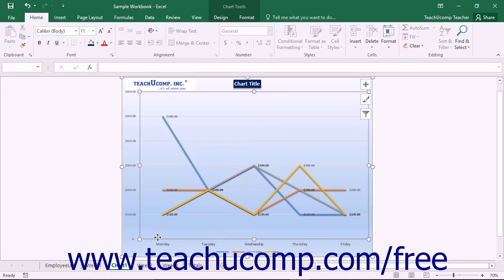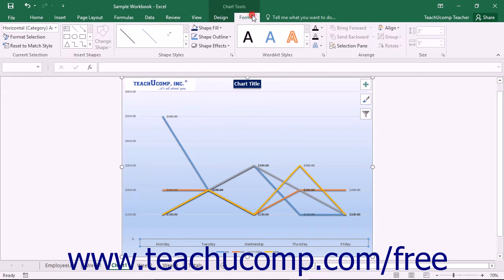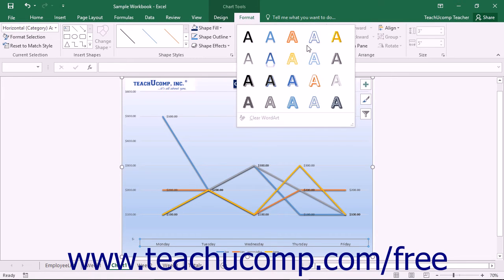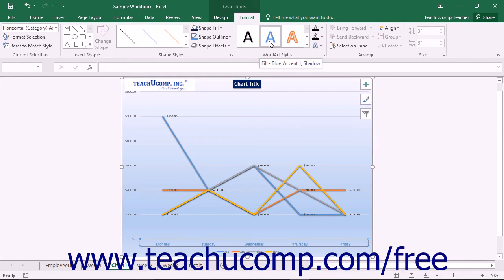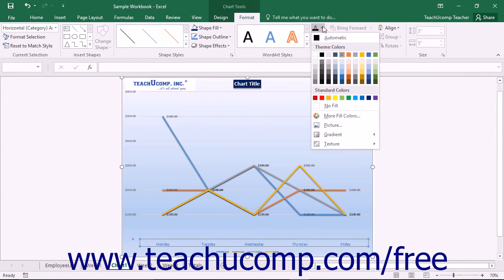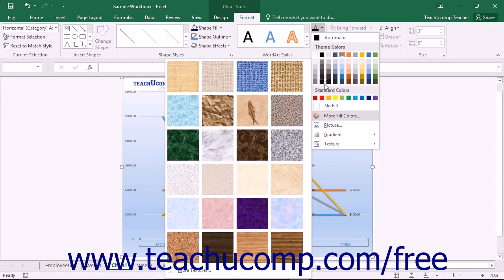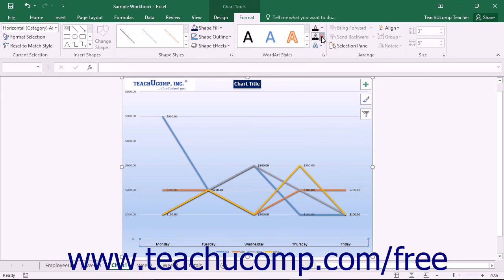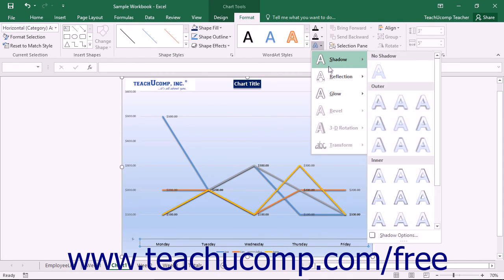Excel 2016 Tutorial Applying WordArt Styles Microsoft Training Lesson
Learn about Applying WordArt Styles in Microsoft Excel A clip from Mastering Excel Made Easy v. 2016. - the most comprehensive Excel tutorial available. Visit us today!